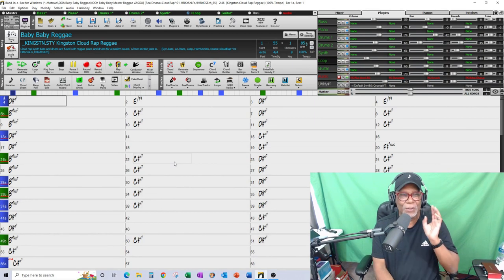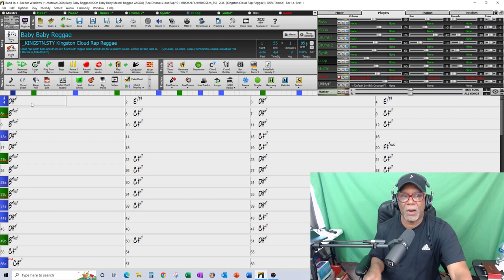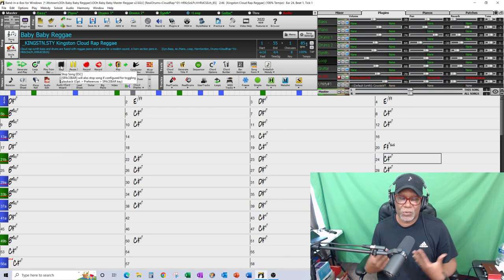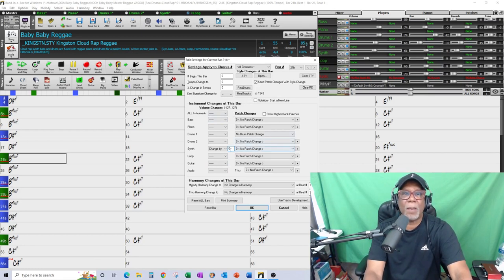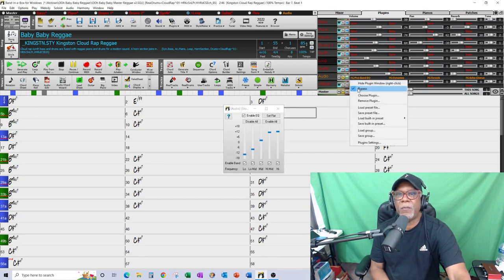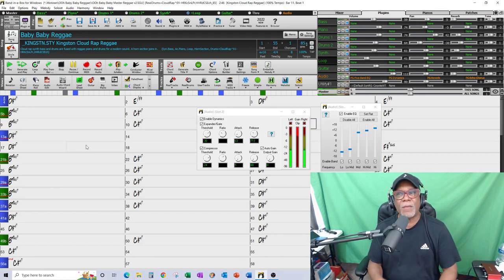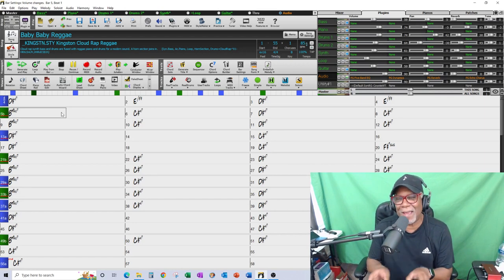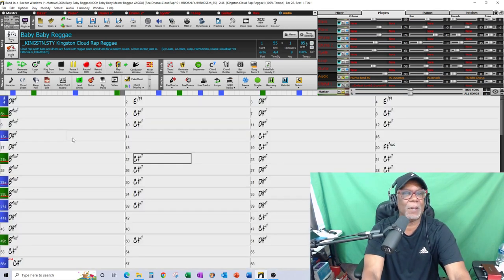"I don't want to use a DAW" - Band in a Box Tutorial Henry Clarke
Band in a Box Tutorial. In this tutorial "I DON'T WANNA USE A DAW" I show how you can get a bit more out of the standard BIAB console demonstrating a few techniques that will help you create a very good song without the use of a DAW. All the menus are shown and I show ALL the buttons pushed :-)

Creating Music:
BAND IN A BOX
Loops: